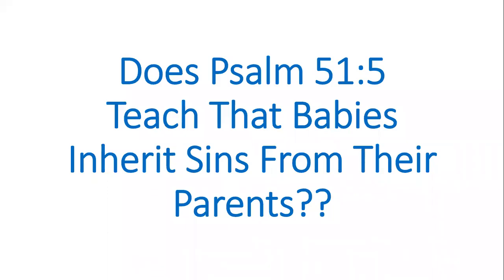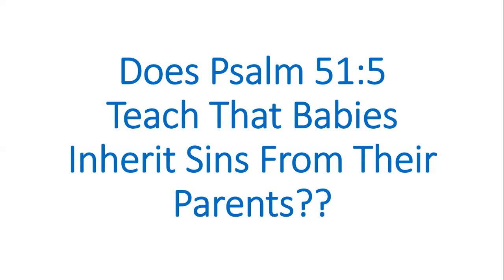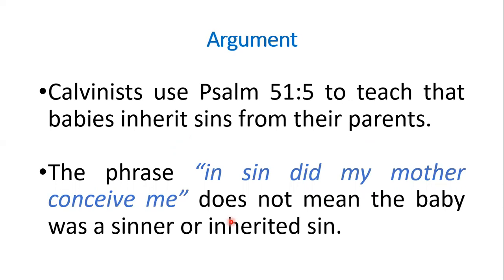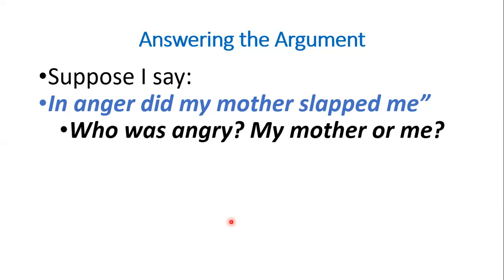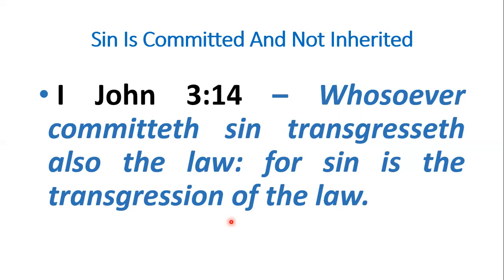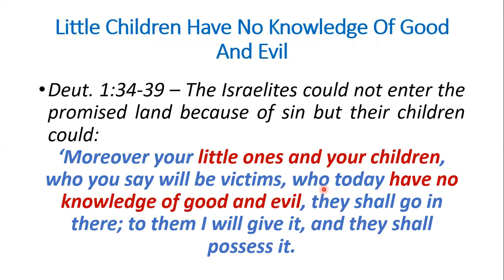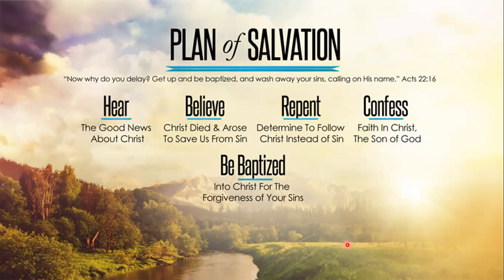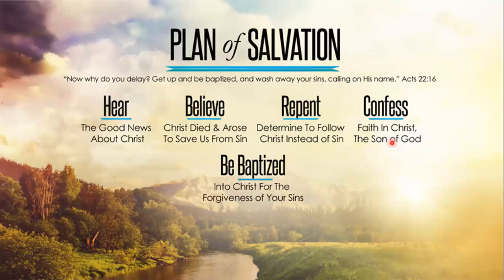Does Psalm 51:5 Teach That Babies Inherit Sins From Their Parents?